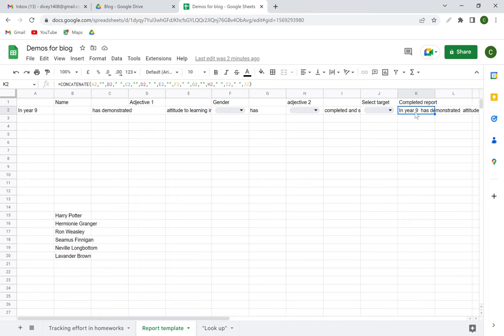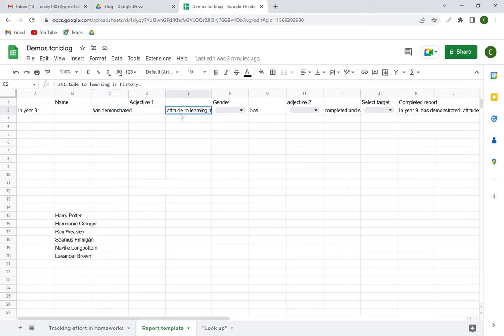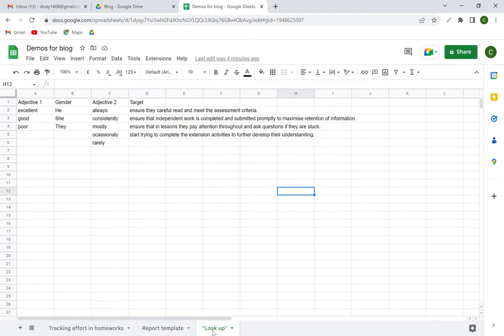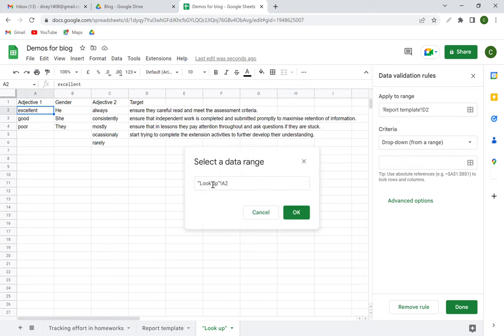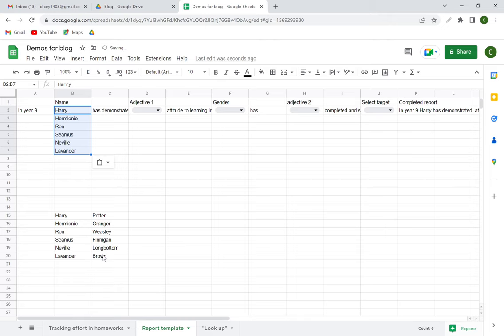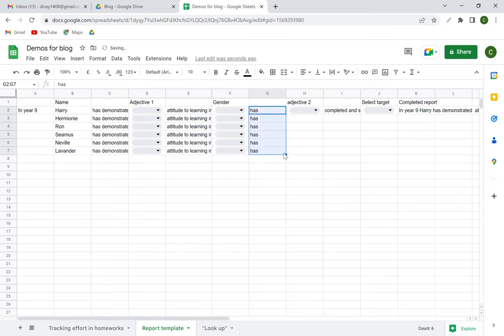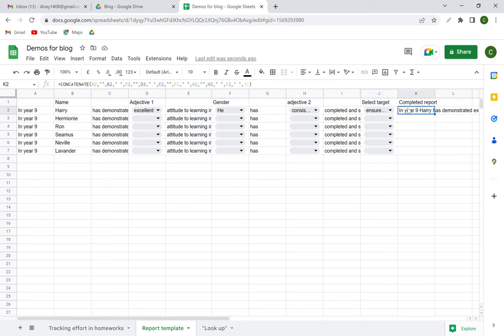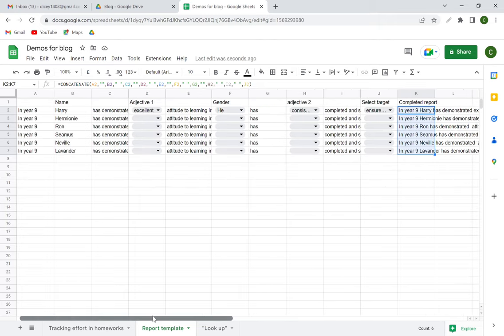Using spreadsheets to write school reports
Writing reports can be a time intensive task, particularly if you teach a lot of students in a year group. In this video I show you how to use a spreadsheet and drop down option boxes to create personalised but standardised reports.